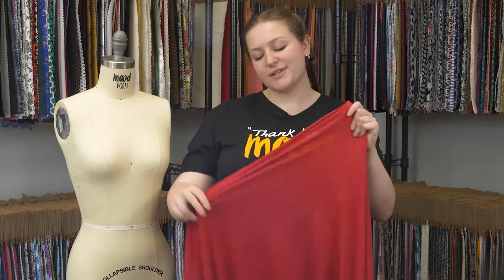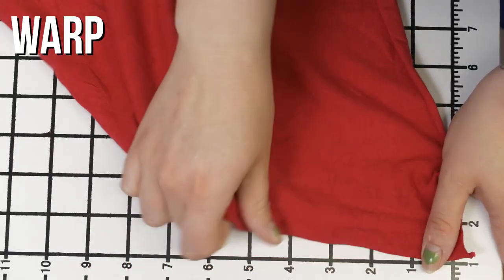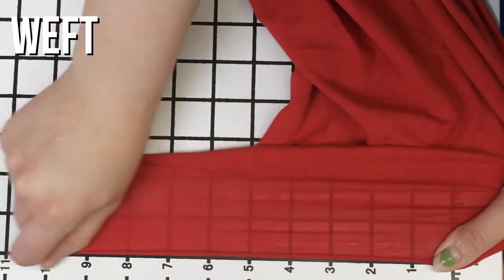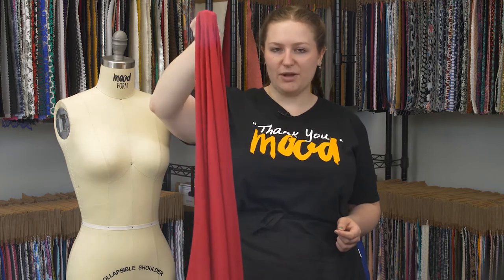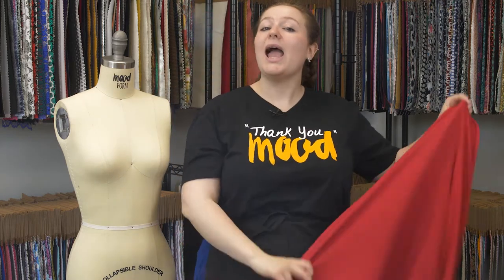Mood Fabrics 313359 Red Wide Solid Cotton Jersey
Use jersey in a new way! This Wide Solid Cotton Jersey is an easy selection for all of your t-shirt, tank and dress designs. Give your creations a tighter fit with its 4-way stretch. Easy to drape, this jersey can give you plenty of movement in your designs as well. Its light weight nature makes it the perfect all-year-round fabric. Opaque until stretched, feel free to line your designs if desired.

Color Red
Width 70/72"
Returnable No
Categories
All / Applications / Basics
All / Fashion Fabrics / Stretch And Knits / Cotton Jersey